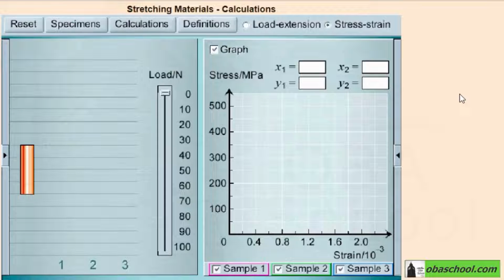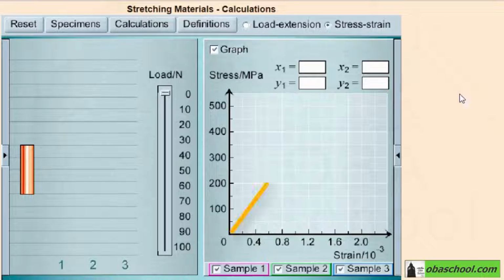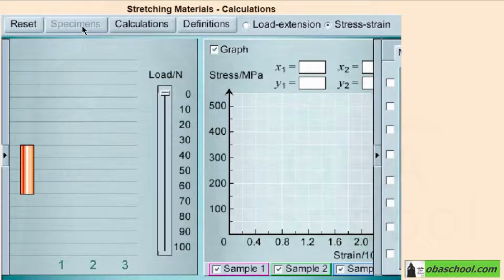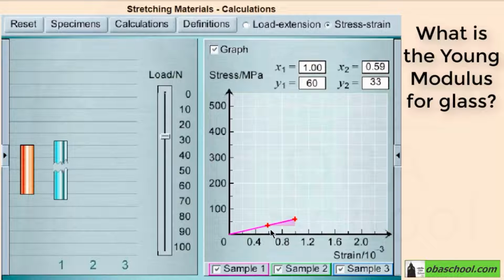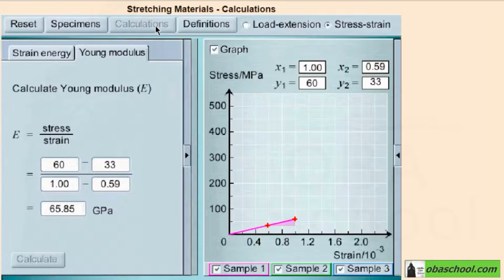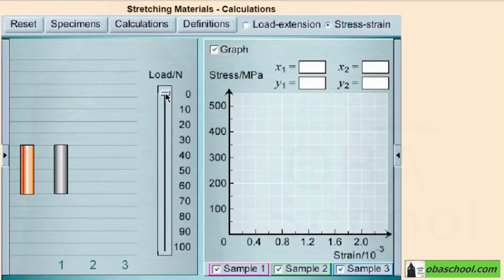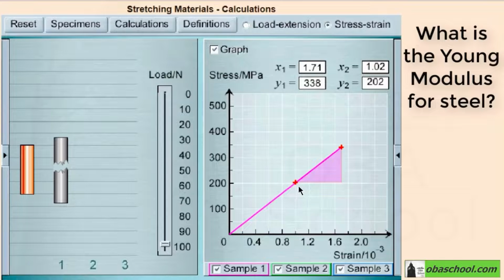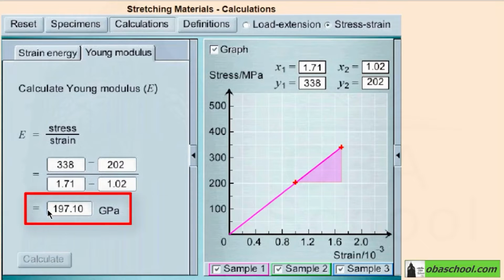Materials - 1.24 Deformation of Solids - Calculating Young Modulus for Different Materials